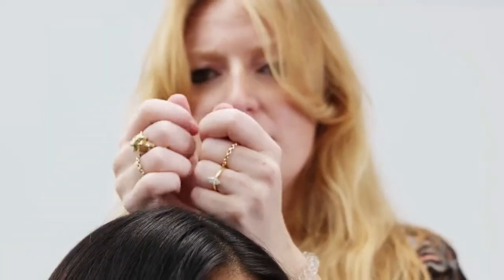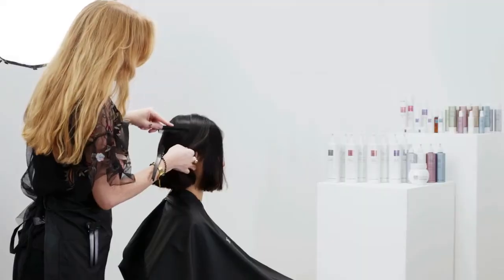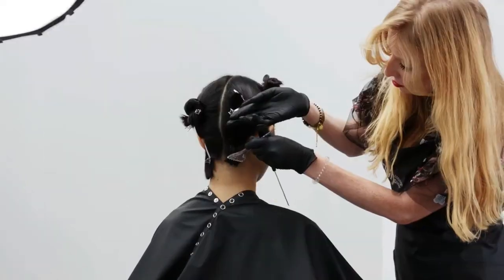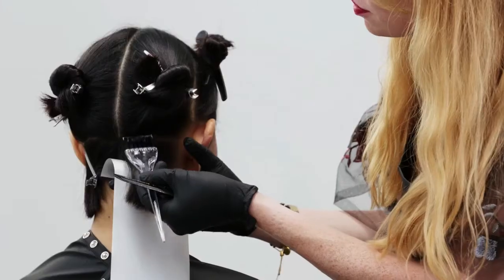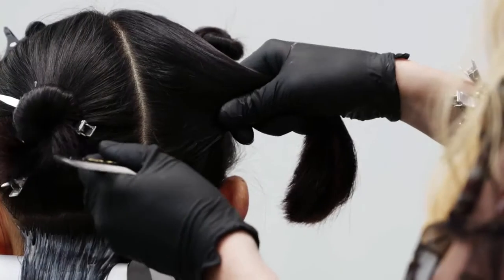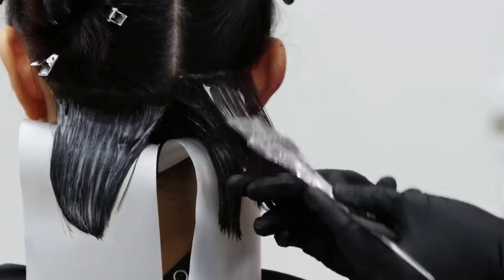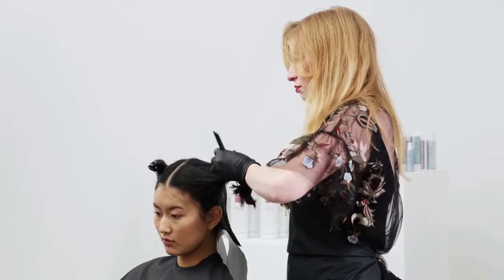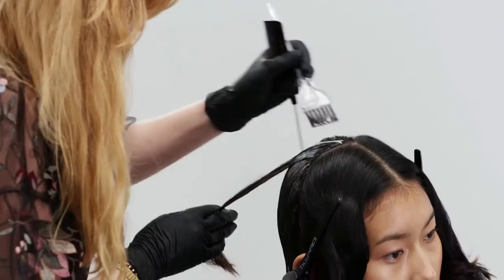How To Classic Gloss Colour Technique - TIGI Copyright Colour